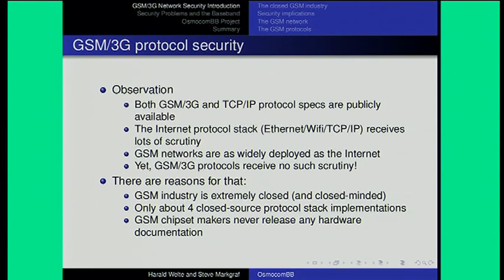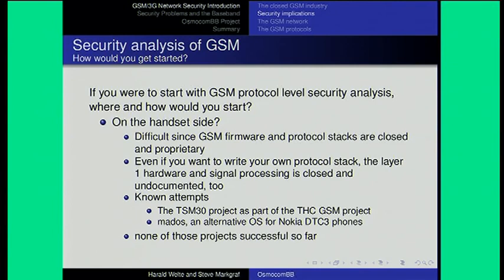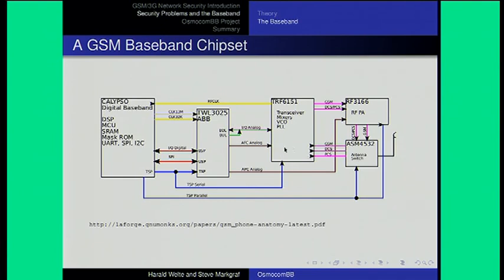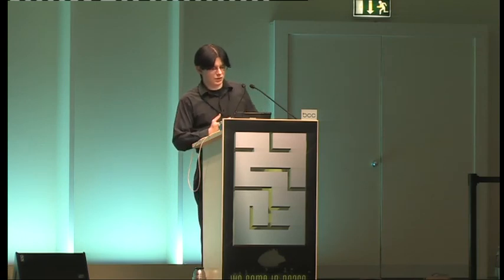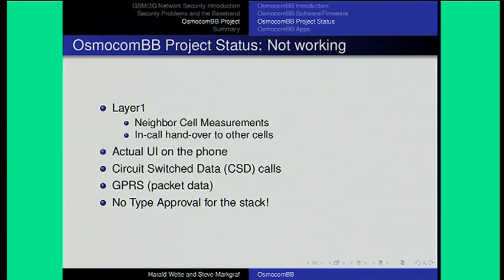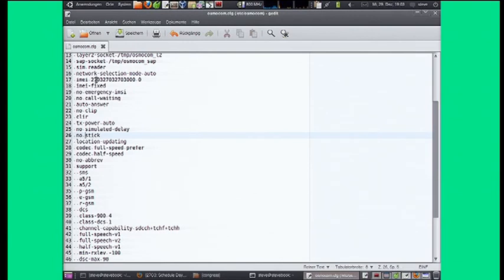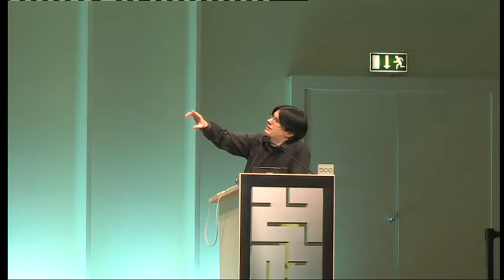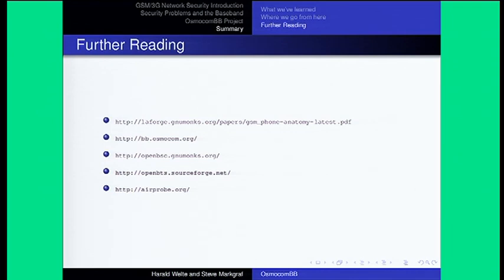[27C3] (en) Running your own GSM stack on a phone